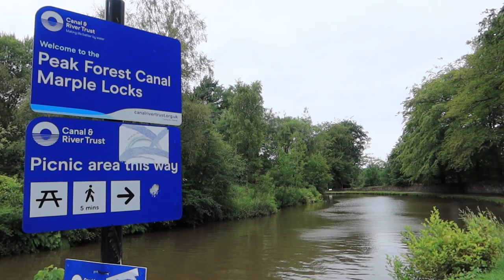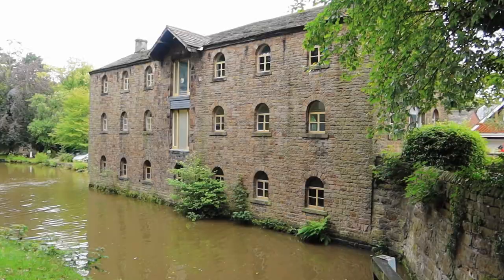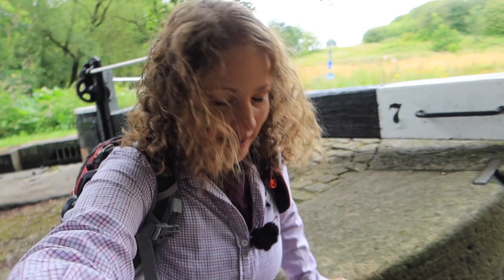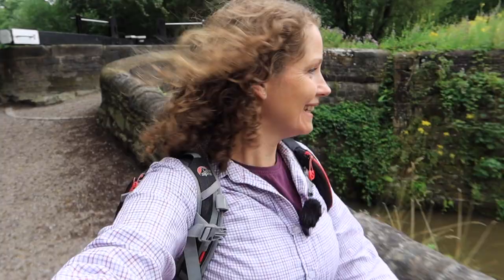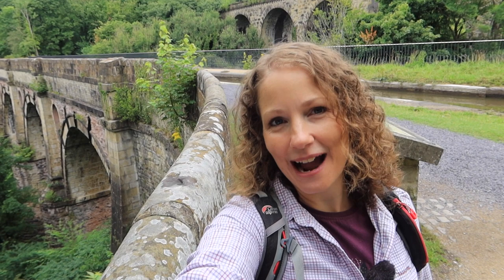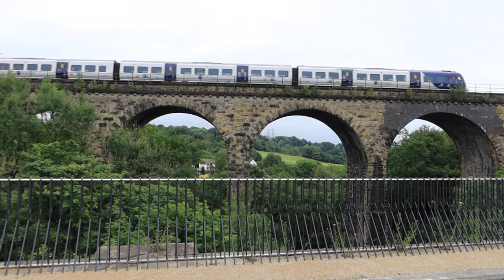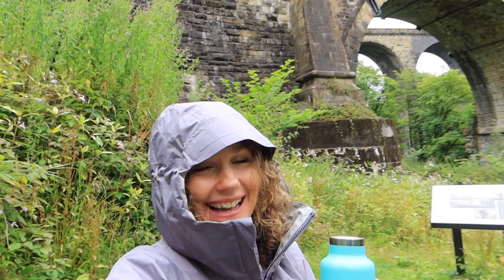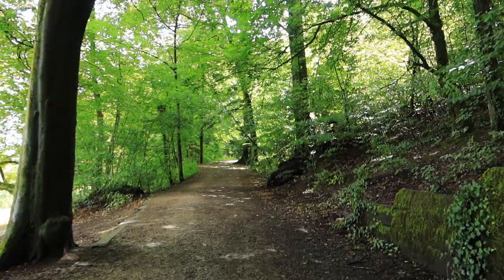PEAK FOREST CANAL WALK - MARPLE AQUEDUCT & MARPLE VIADUCT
Join me for a walk along the Peak Forest Canal. Starting in Marple, I pass the locks to walk across Marple Aqueduct and look up at Marple Viaduct. I then take a stroll through Redbrow Wood and end in Brabyns Park after a struggle with a hedgerow!

Mary 💚